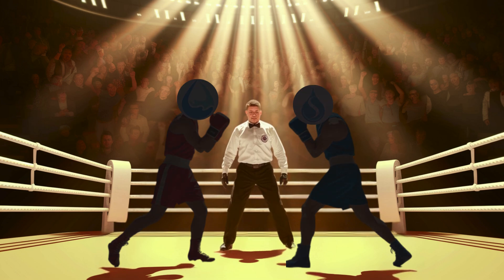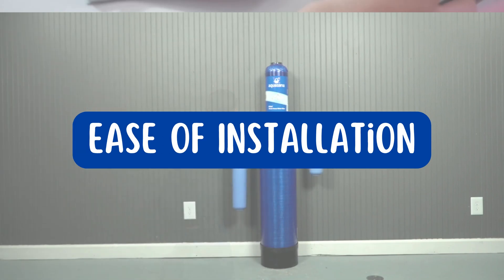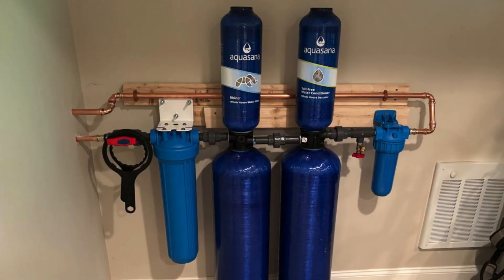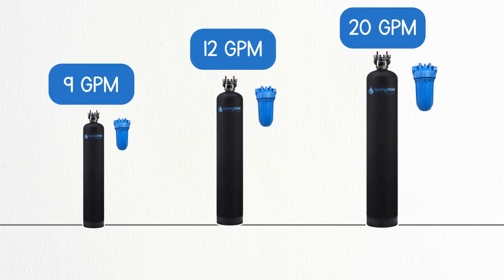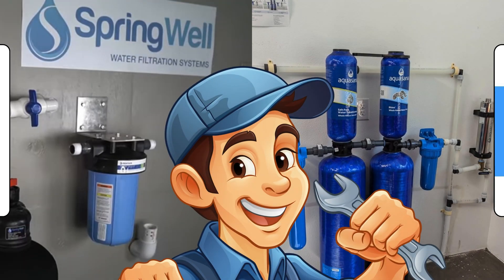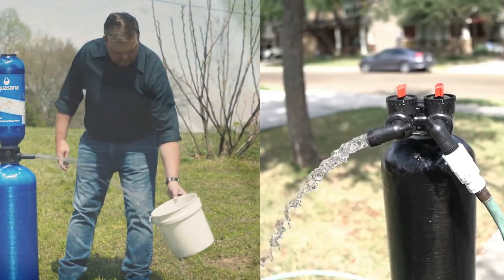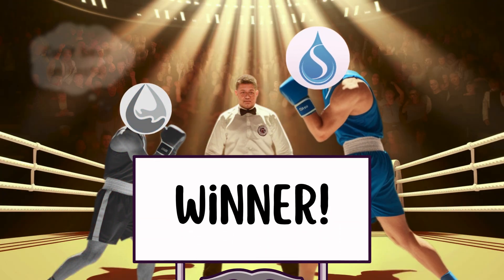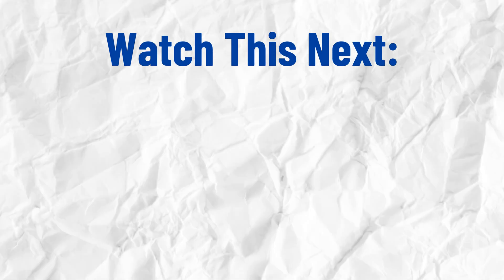Aquasana Rhino vs Springwell CF1: Which Is the Best Whole House Water Filter? (Updated)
Aquasana claims their Rhino model only removes chlorine and for contaminants like lead and PFAS, they recommend their 3x expensive OptimH20 model

Even though both use activated carbon filters.
In this updated comparison, we'll evaluate Springwell CF1 and Aquasana Rhino on contaminant removal, filtration capacity, ease of installation, maintenance costs, and customer support to find if it’s worth your money:

00:00: Intro
00:55: Contaminant Removal
01:59: Filtration Capacity
02:43: Ease Of Installation
03:44: Ease Of Maintenance
04:17: Customer Support and Warranty
04:40: Final Winner

Some of the footage used in this video is not original content produced by Aqua Professor. Portions of stock footage of products were gathered from manufacturers, fellow creators, and various other sources.